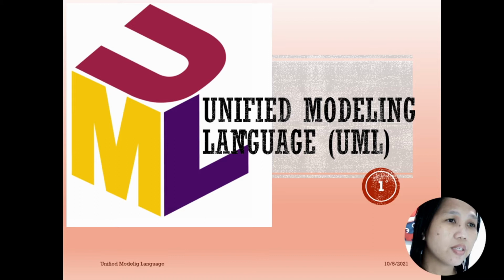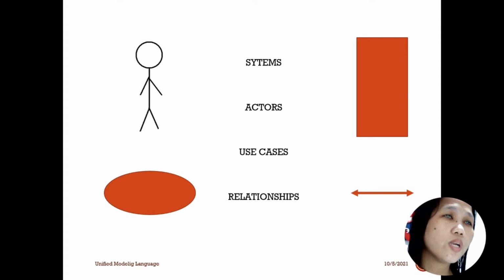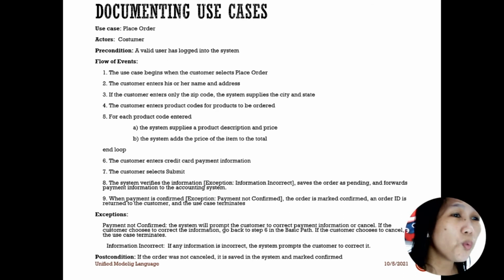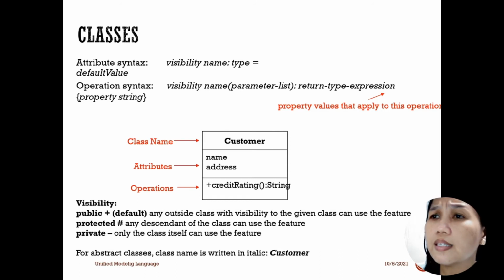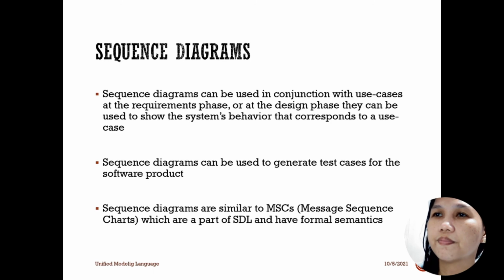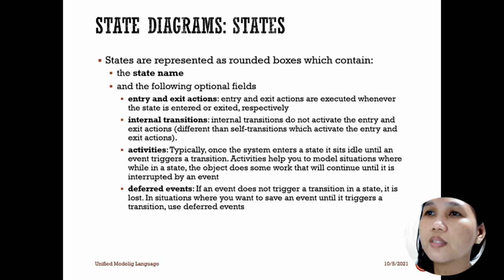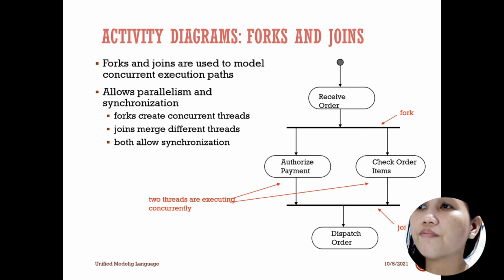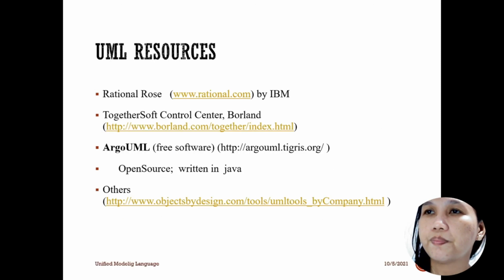Lesson 2B The Unified Modelling Language - UML